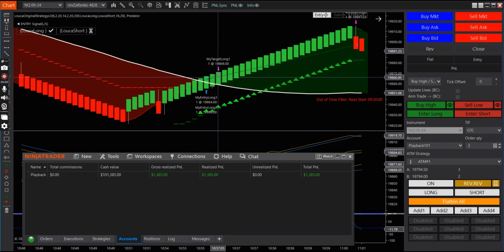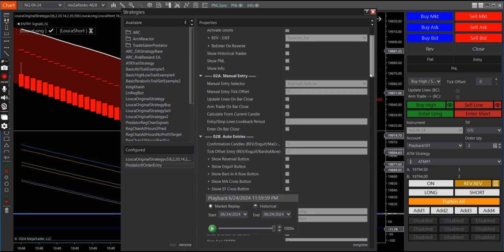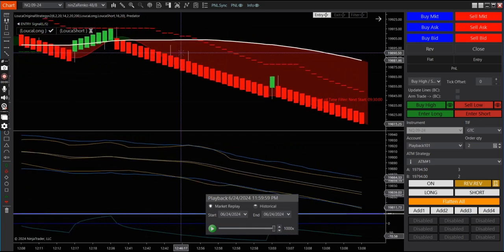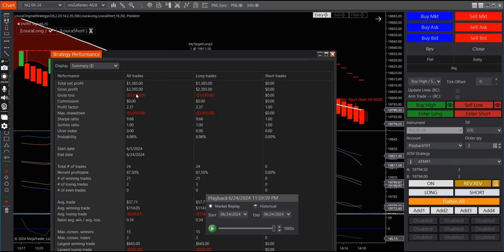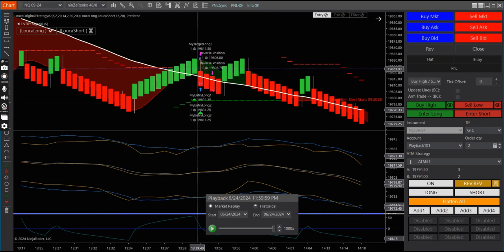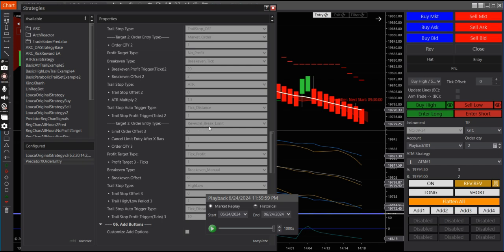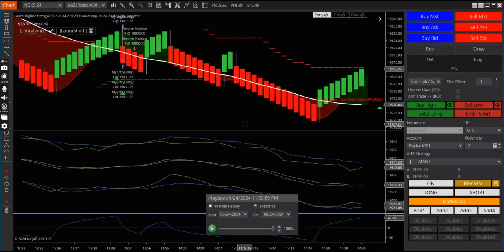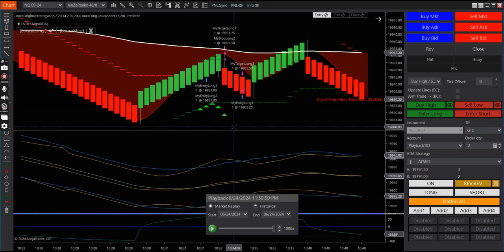Part 2 Bollinger Band and Keltner Channel Automated Strategy